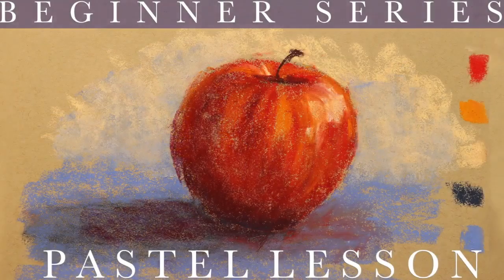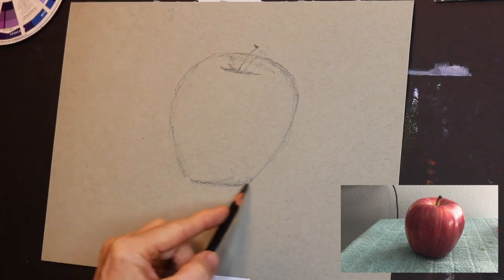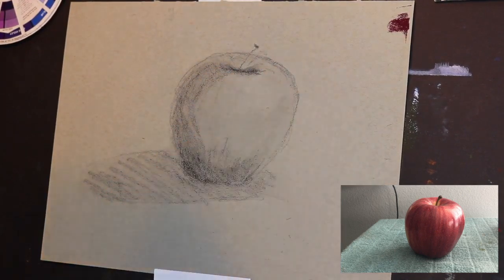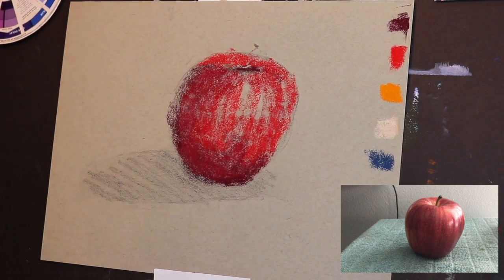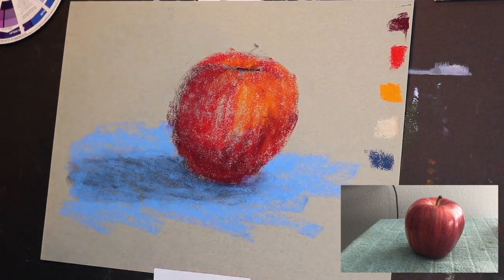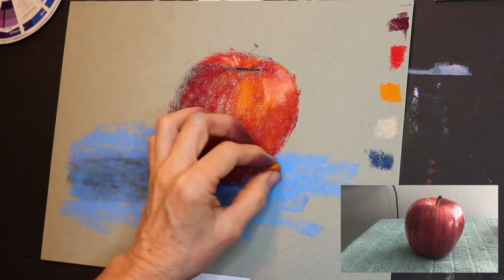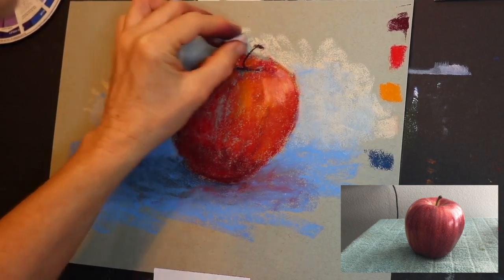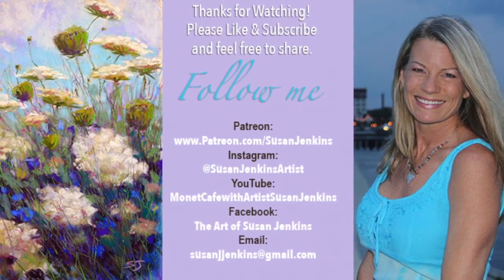1, 2, 3... Pastel! Easy Beginner Lesson! You asked for it!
Thanks for your feedback and recommendations for more Beginner Series lessons. This one focuses on the basics which is core for any successful painting!

➞  (join for just $5 a month, cancel anytime)

▽ My Book on Amazon👇"The Mountain Queen":  mountain queen